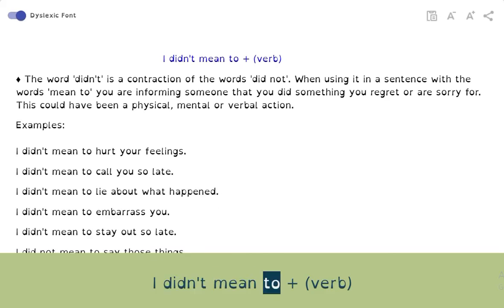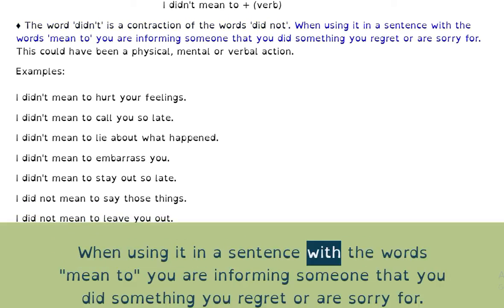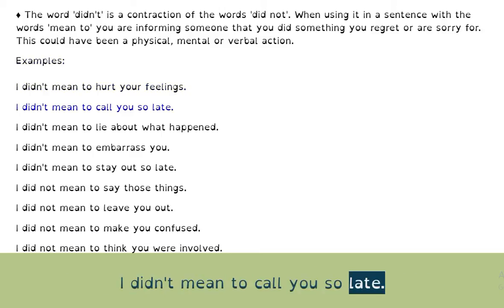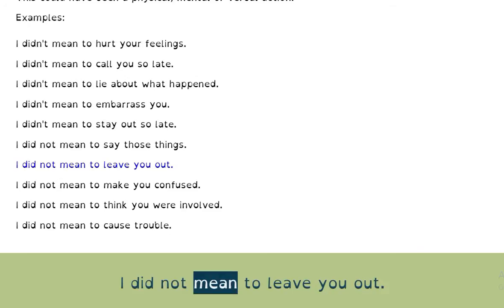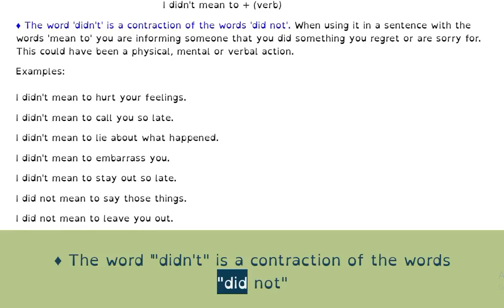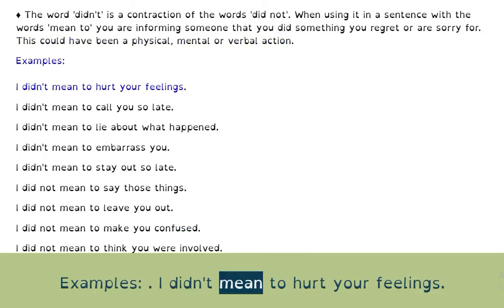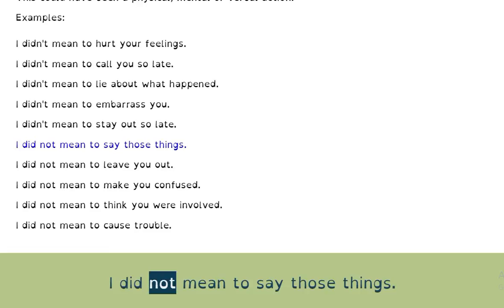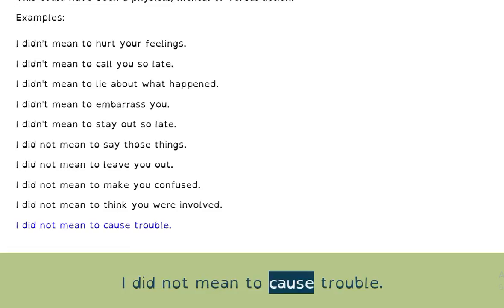Use of I did't mean to + verb